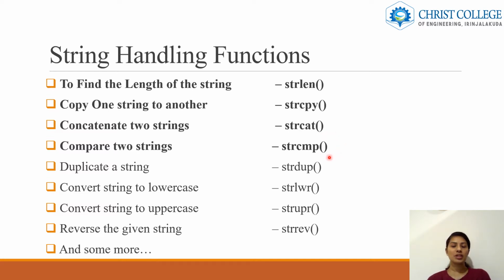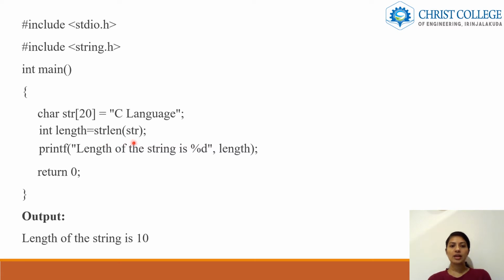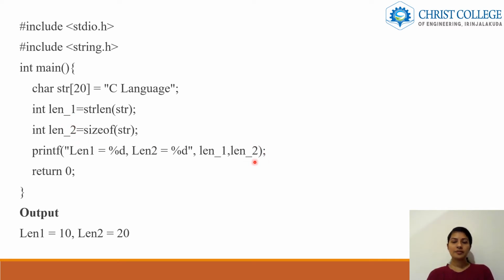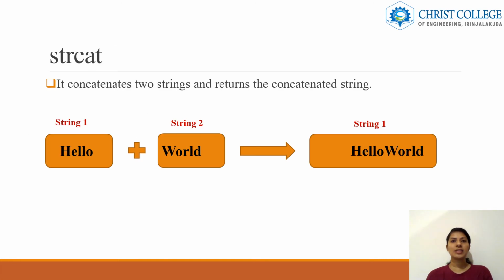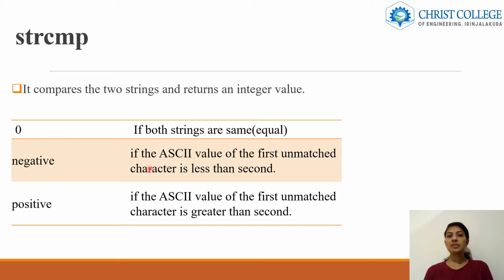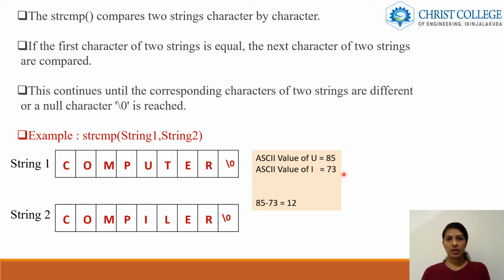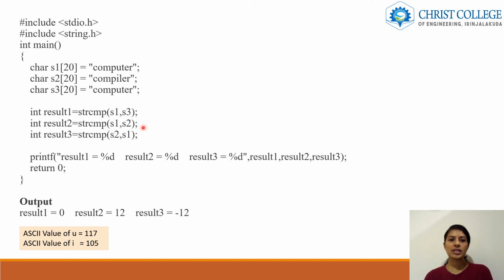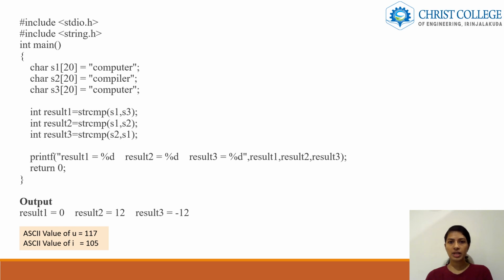Programming in C - String part 3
This video includes a discussion of Inbuilt string handling functions in C Language.

Example programs for some are included.

Christ College of Engineering, Irinjalakuda.

strlen, strcpy, strcat, strcmp explained in detail.
(Based on EST102 Programming in C course under APJ Abdul Kalam Technological University)